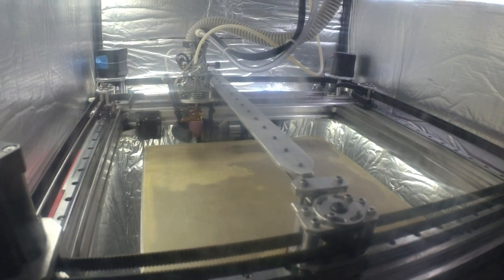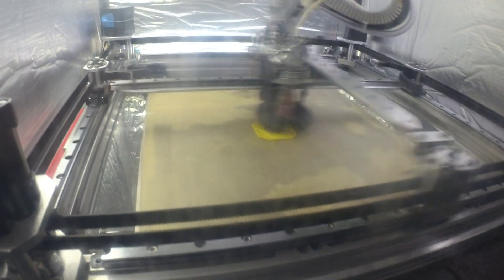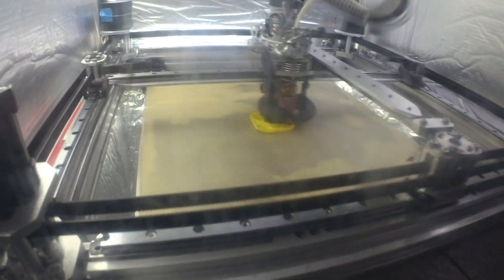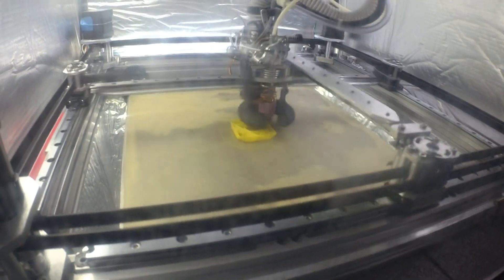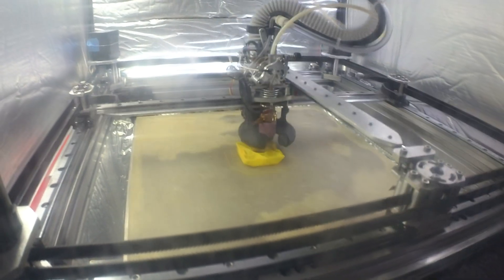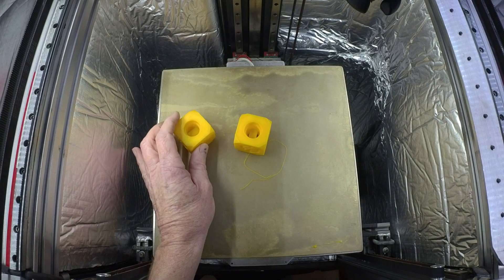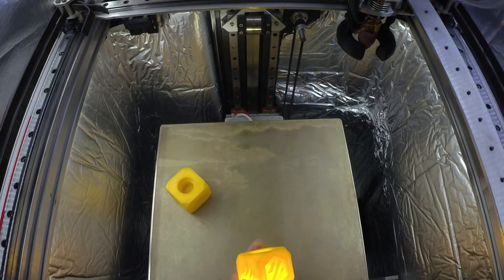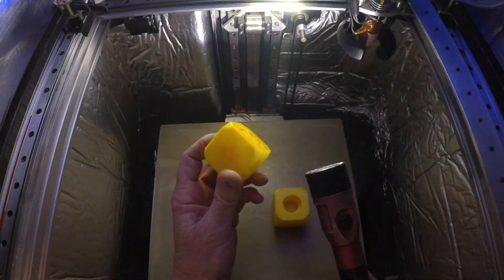Voron Cube, 150% size, sparse infill connected vs unconnected.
0.4 Tungsten Carbide nozzle, 0.5 line width, 0.32 layer height, 500mms/20ka all except bridging, 20-60 square corner based on feature. 2 perimeters, 10% infill, adaptive cubic.
Sparse infill connected for one and not connected for the other.

Also consider "ensure vertical shell thickness" can also add filament to the inside walls as well.

At what wall count will reduce this effect? - Filament is deposited by pressure, created from the nozzle against the previous filament. The final shape is an oval, wider than the nozzle. That excess is used to fill the gaps of a circle, making it a square. The same way in that bridges are always round on the bottom.
I don't know the answer on how many walls will eliminate this effect. I typically use 3 walls for non functional and at least 6 on functional prints, mostly 10 (3-5mm thick walls).

** sorry for the filament choice! It's PRO ABS yellow, a mustard of sorts colored filament. I really don't like it and the perfect filament to use for tests.